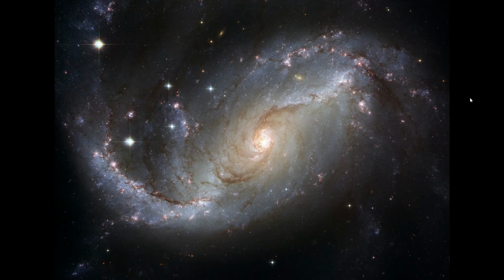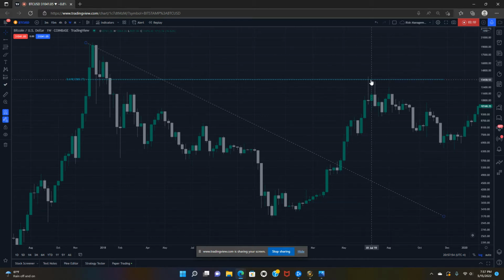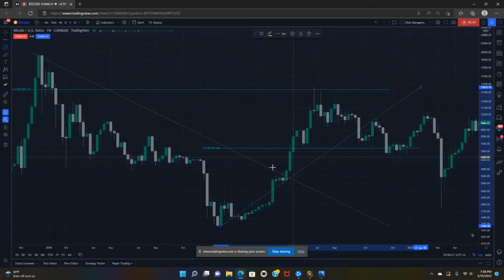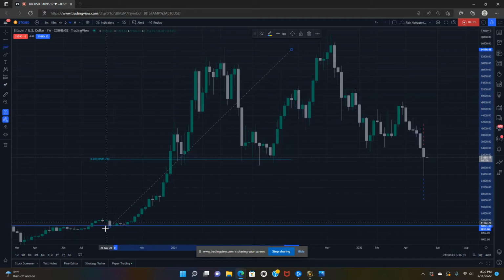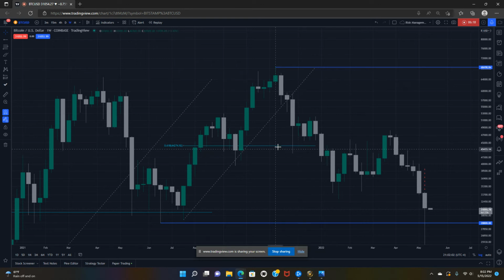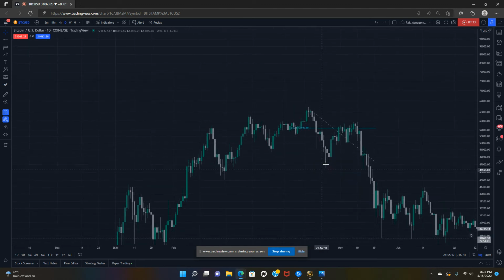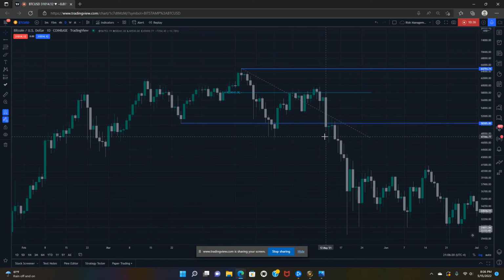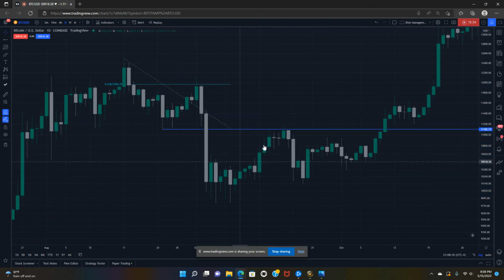.618 Retracements - Bitcoin Trading Strategy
Trading .618 Retracements - Bitcoin